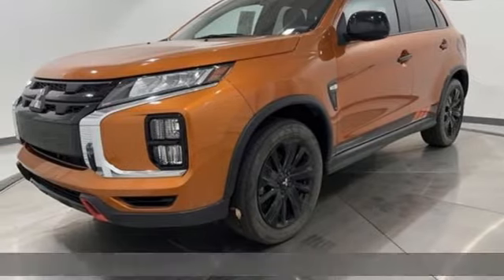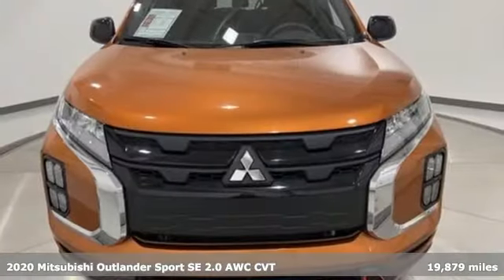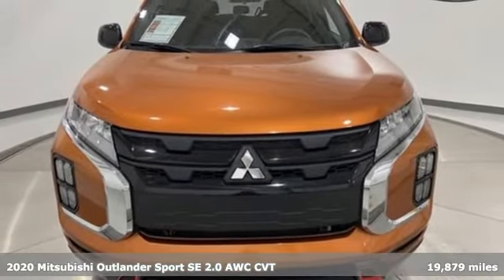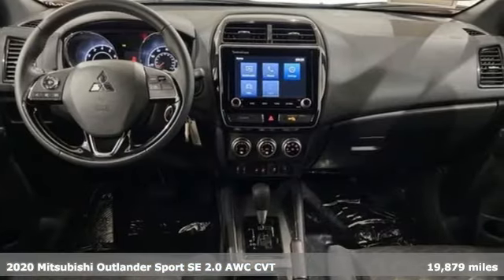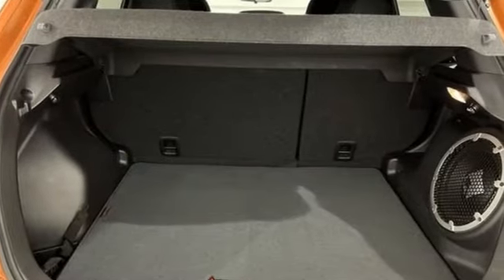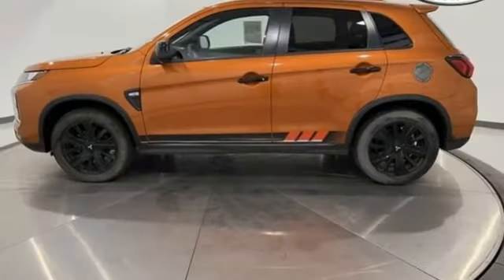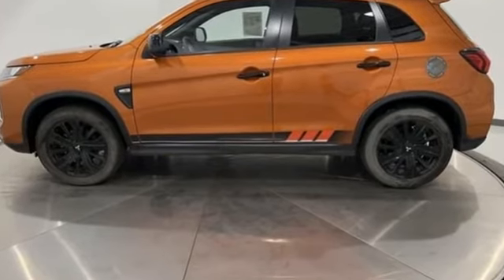Used 2020 Mitsubishi Outlander Sport Frederick MD Hagerstown, WV V3466701 - SOLD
Year: 2020
Make: Mitsubishi
Model: Outlander Sport
Trim: 2.0 BE
Engine: 2.0L I4 SMPI DOHC 16V LEV3-ULEV70 148hp
Transmission: CVT
Color: Orange
Interior: Black
Mileage: 19879
Stock #: V3466701
VIN: JA4AR3AU4LU020059
Priced below KBB Fair Purchase Price! 2020 Mitsubishi Outlander Sport 2.0 BE *BLUETOOTH*, *BACKUP CAMERA*, *ALUMINUM ALLOY WHEELS*, *HEAT PACKAGE*, ABS brakes, Alloy wheels, Electronic Stability Control, Heated door mirrors, Heated Front Bucket Seats, Heated front seats, Illuminated entry, Low tire pressure warning, Remote keyless entry, Traction control.brOdometer is 18545 miles below market average!br23/29 City/Highway MPGbrbrCertification Program Details: Younger Used CertifiedbrbrbrTO KEEP YOU SAFE, WE DELIVER!brbrBUY ONLINE-TEXT-EMAIL-CHAT-PHONE AND WE WILL DELIVER YOUR NEXT VEHICLE TO YOUR DOOR!brbrFROM OUR SALES FLOOR TO YOUR DOOR!brbrIT'S THAT EASY!brbrSince 1976 the Younger family has been serving the Tri-State area with one of the best automotive experience available. Being a family owned operation allows Younger to take a caring attitude towards it's customers for long-term relationships. Our Dealership is built around customer service with a dealer who really takes you seriously. Our new state-of-the-art building is full of new and exciting features like Wifi (Wireless Internet), Flat Screen TV's, leather comfy chairs in the Service Waiting Area, a coffee/cappuccino machine, fresh donuts daily, a slushy machine, and complimentary popcorn. We also offer complimentary hot dogs and Quizno's subs at lunchtime when you're here for a service appointment!brbrSo, if you're looking for a quality vehicle and superior customer service, contact us and we will deliver.brbrYou have my personal commitment to a fun and rewarding automotive experience!brbrBrandon Younger Owner/President.

Be One!

Address:
1945 Dual Highway